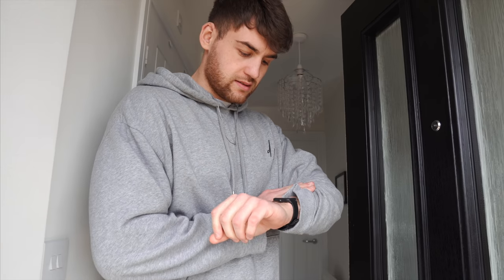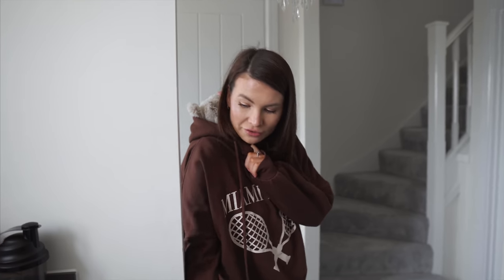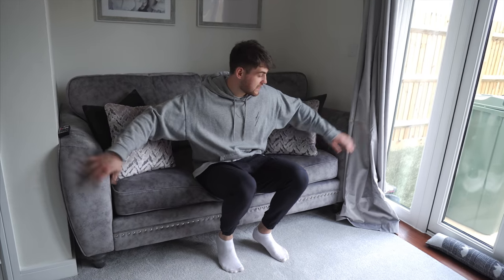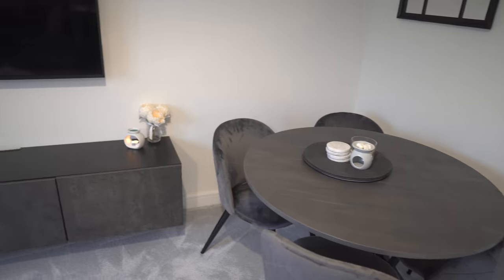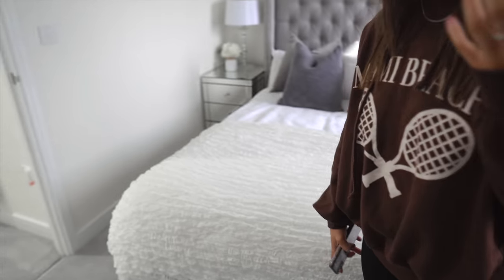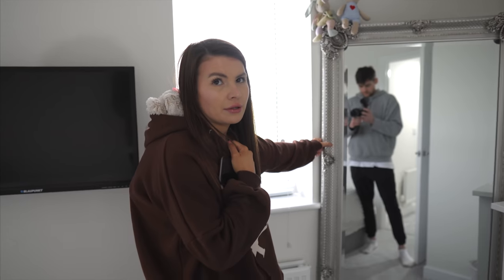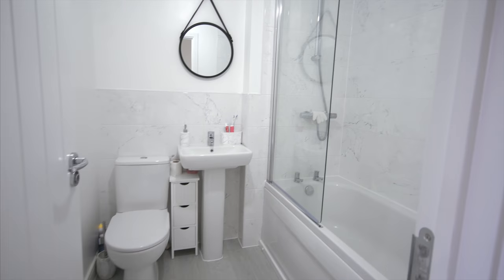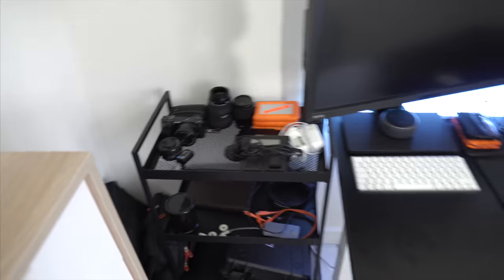NEW BUILD HOUSE TOUR! 🏠 (Two bed - Beckford)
Welcome to our Taylor Wimpy, Beckford house :) we are first time buyers that have been in this house for 4 months now.